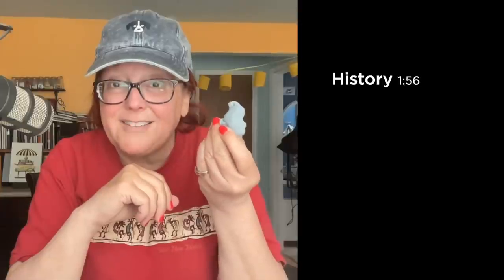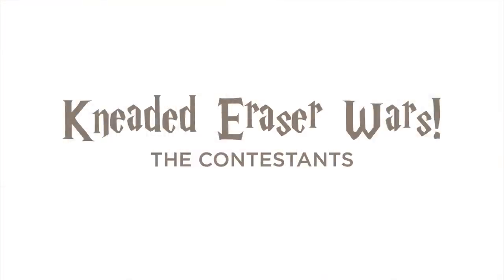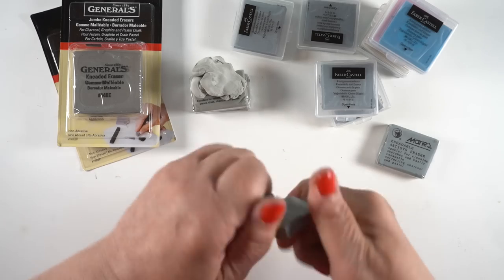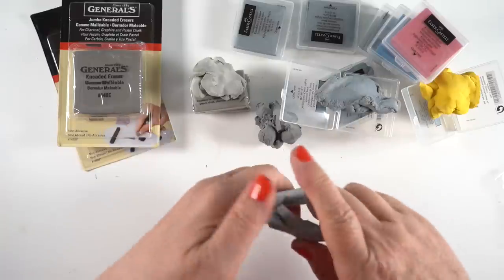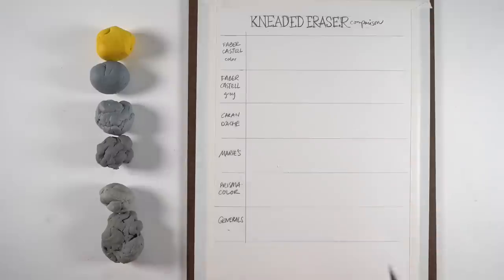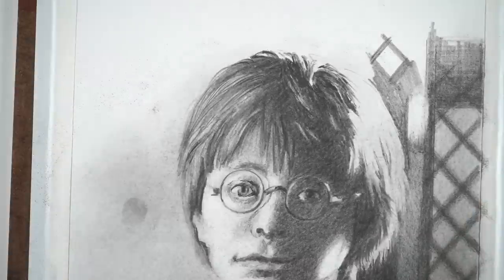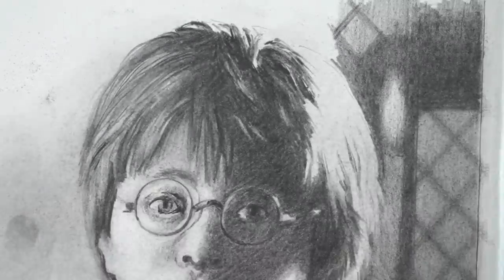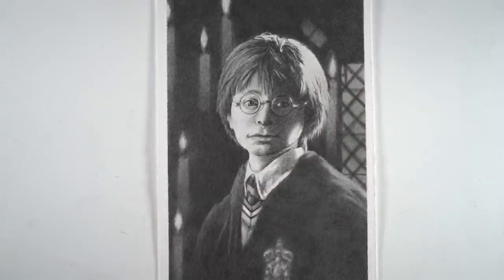Harry Potter & the Kneaded Eraser Wars: Which brand is Best?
You never knew there was a war afoot, eh? Well on Harry Potter Day - May 2 - we celebrate the day great Battle of Hogwarts was fought -- when Lord Voldemort was finally defeated!

See supplies below as well as my blog post that has more info and pinnable images

Sections in this video:
Intro 0:00
History 01:56
Fix It Tips 04:07
Testing 05:21
SQUISH TEST 05:58
PERFORMANCE  09:51
Victory Lap  17:36

Faber Castell Kneaded Eraser (4 erasers with case)
Faber Castell Kneaded Color Eraser (4 erasers with case)